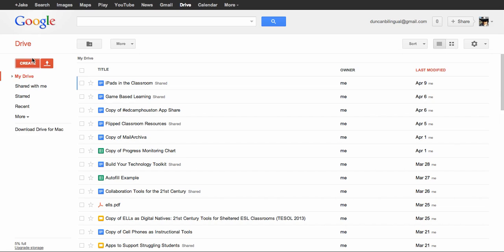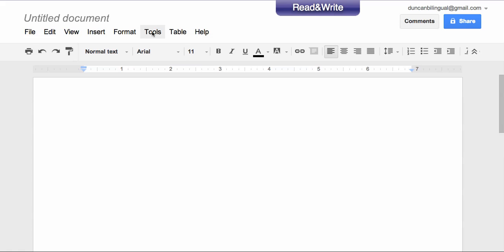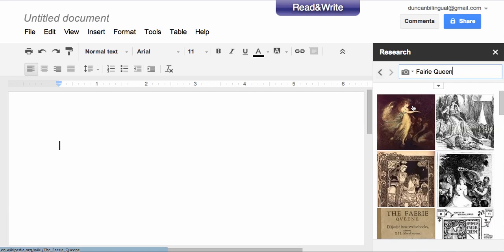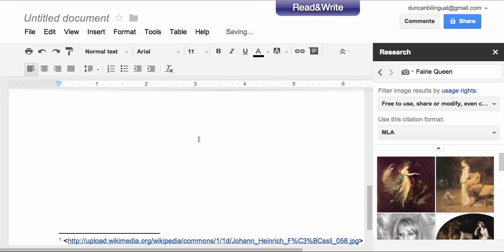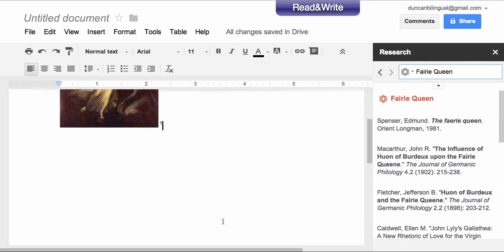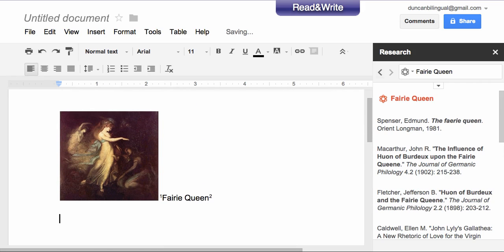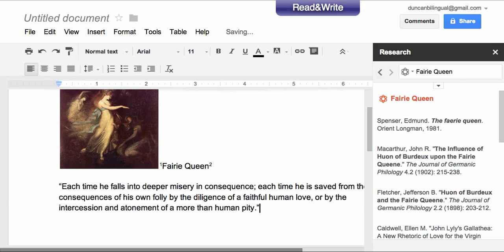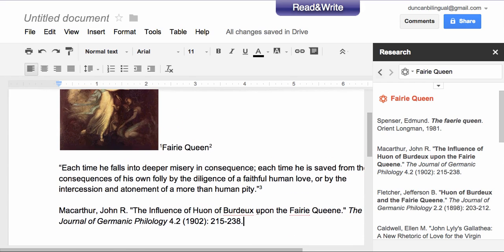Searching for Resources and Citing Them in Google Docs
Teach students to be better digital citizens by using Google Docs to find free to use photos and scholarly articles and citing them all in MLA or APA format in just a couple of clicks.